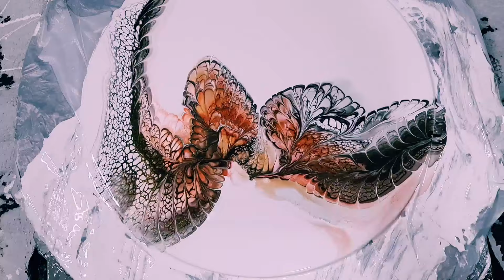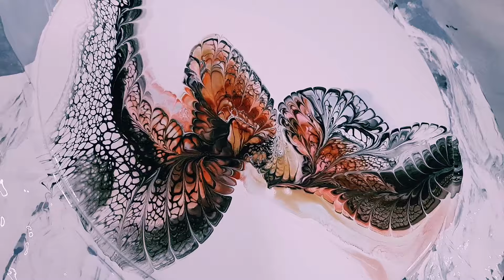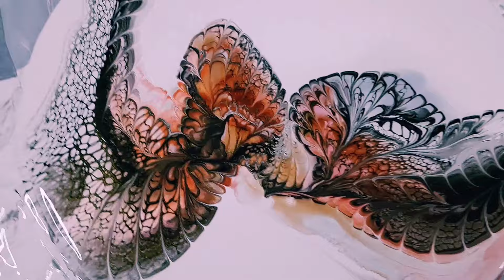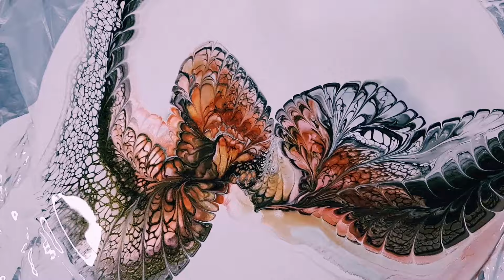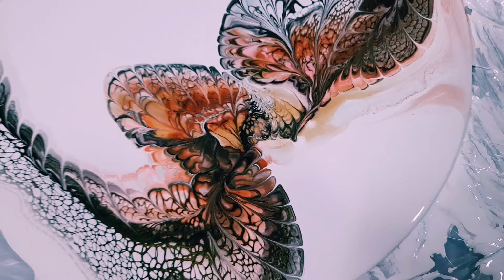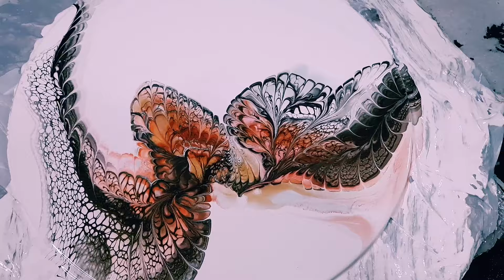#62. Monarch Waltz ~ Abstract Sheleeart Bloomswipe ~ TLP Pigments ~Acrylic Fluid Art Tutorial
Hi guys! Happy to see you here 🥰

Todays piece is a 13" wood round.

Today I'm using a mixture of tube paints and pigments are TLP (This Little Piggy from Fluid-Art.co and Primary Elements Bling It from Colourarte.
My pigments were mixed with Sheleeart Pouring Medium (you'll get all the recipes once you've paid for the course and joined the private Facebook group). Today my tube paint was mixed only with Aussie Floetrol, simply because it was mixed up a while ago, and I don't like waste!

Once joined you will get access to the private Sheleeart Facebook group where Shelee hosts regular live video classes, your learning will be unending!

My base/pillow is British Paints Low Sheen Brilliant White mixed with Floetrol and water. Sorry I don't measure anything, I mix until it reaches the consistency I'm looking for at the time, today I wanted it to leave a slight trace when  drizzled into the cup.
Colours:
TLP Comet
TLP  Horizon
TLP Golden Peach
TLP Cinnamon
Primary Elements Indian Spice
Swipe colour: Amsterdam Lamp Black

My metal spatulas are artist knives, the smaller ones are from Mont Marte and the large ones I use are a brand called The Art Studio and bought from an independent art store.

Thanks for stopping by, I really do appreciate you being  here 💖